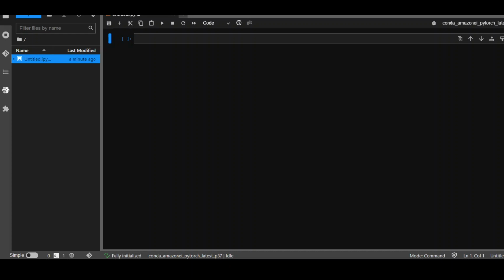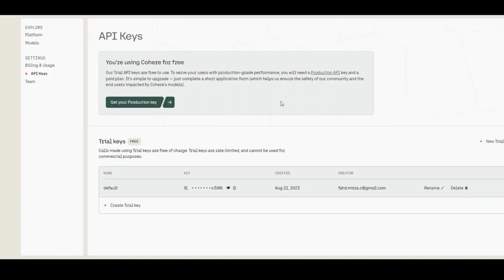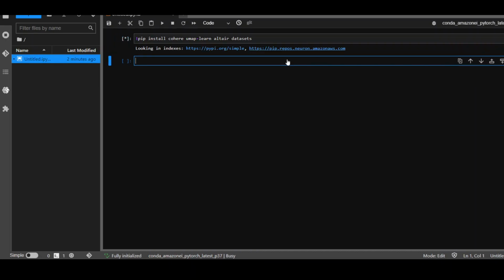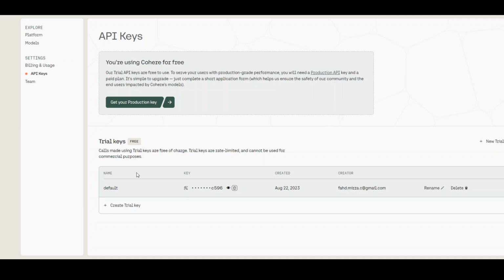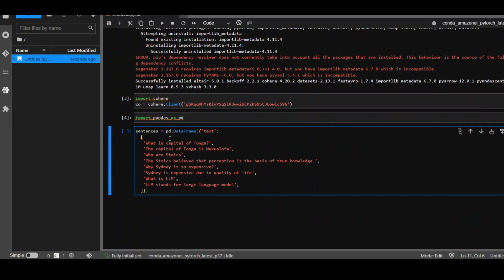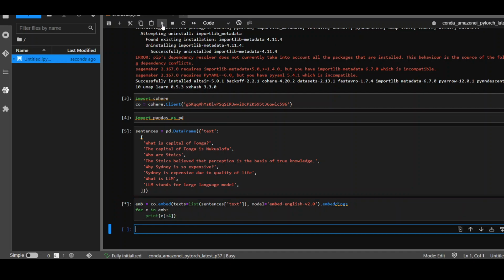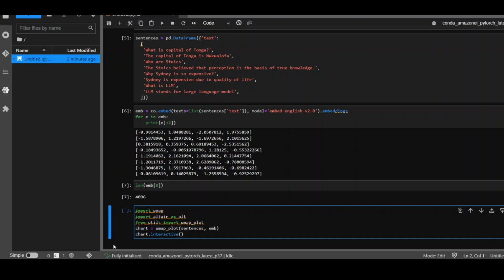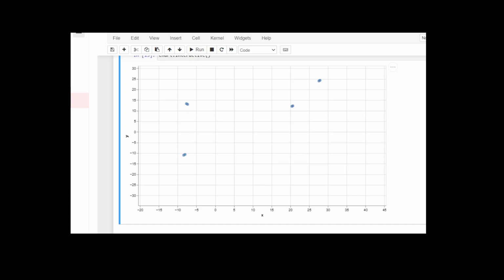How to Create Embeddings for LLM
This video is tutorial to create embeddings for any LLM easily and quickly.